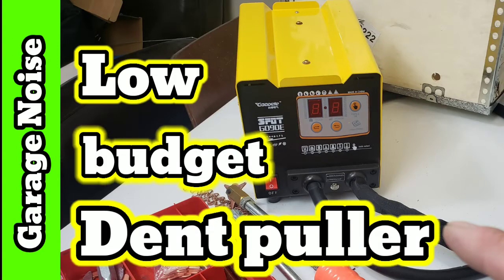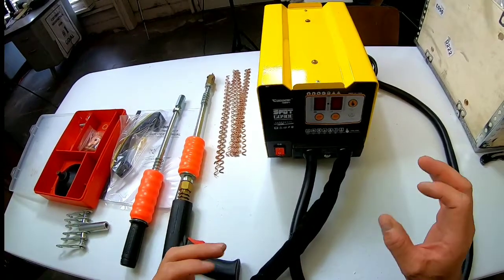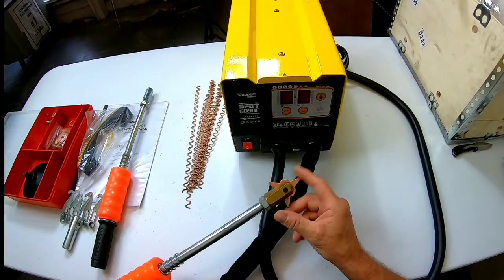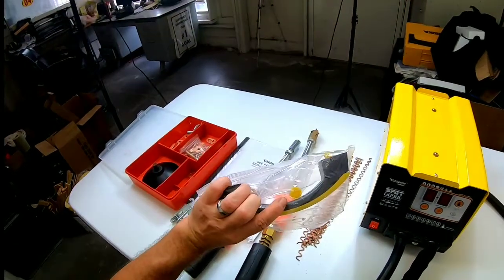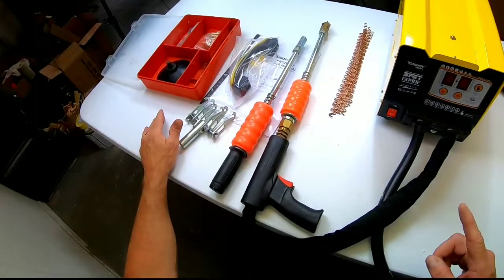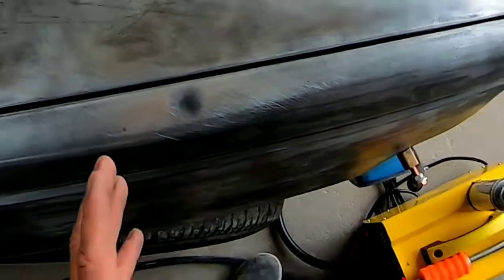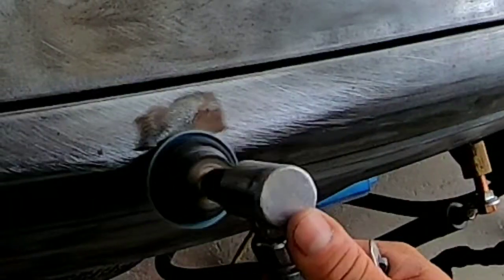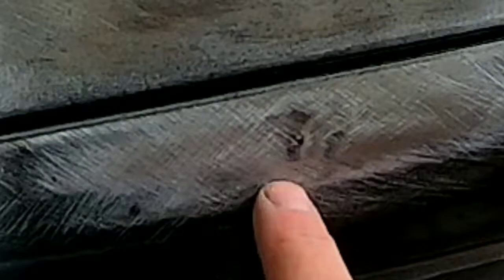Is the G90 dent tool worth purchasing?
In this episode I take a look at the G90e dent puller tool. I demonstrate how it works a give you my opinion on the effectiveness of this tool .

G90e dent tool operats on 110

Astro euro HE paint gun

automotive masking plastic

masking machine

air angle grinder

12 inch masking paper

3/4 3m yellow making tape

2k Aerosol clear ooat

upol clearcoat kit

spot putty

Aerosol guide coat

Grinding disks

Mirka Abrasives Mirlon Total 4.5" X 9" Scuff Pads, Ultra Fine (1500 Grit)

sanding block

80 grit sandpaper

3m 180 grit sandpaper

3m 320 sandpaper

Speedokote SS-2790G-Q/SS-2790A-8 Super Fill High Build Primer Gray

Bondo Gray Filler Primer, Highly Durable & Easy to Use, 11 oz, 1 Aerosol

Kleanstrip Prep-All Wax & Grease Remover, Gallon (KLE-GSW362)